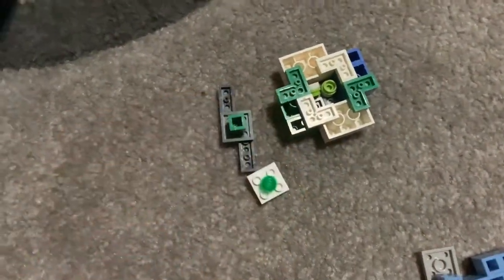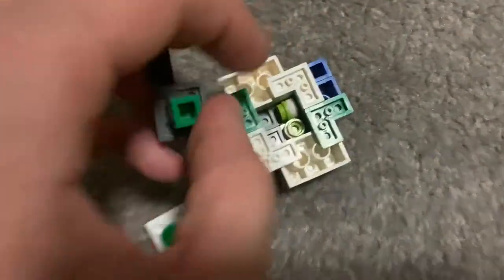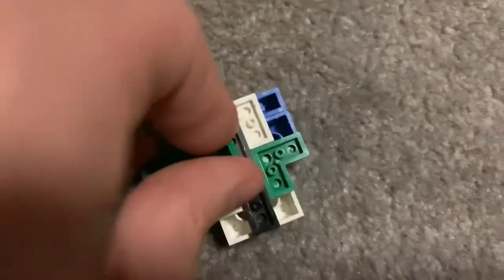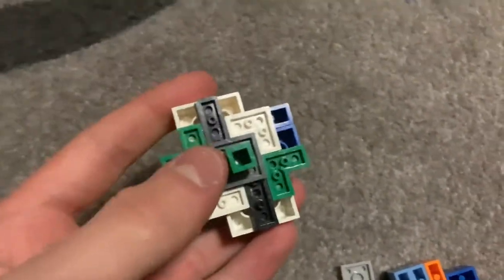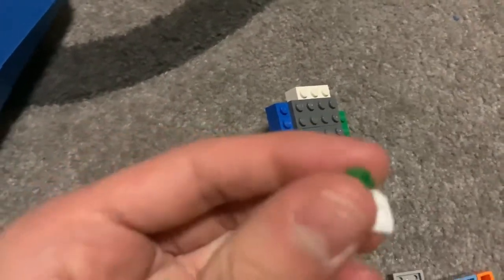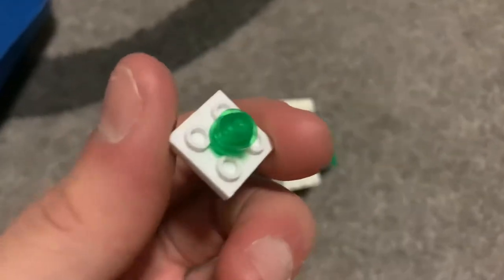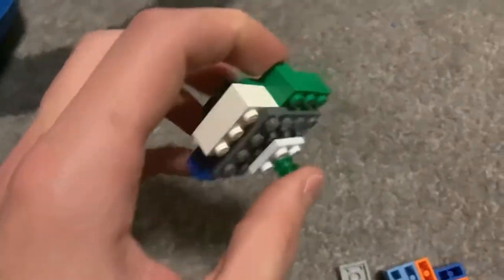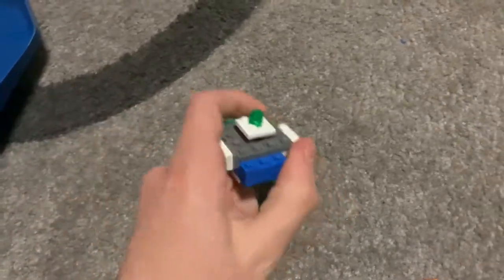Beginner Lego Beytubers be like…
people have done this before, here’s MY approach.